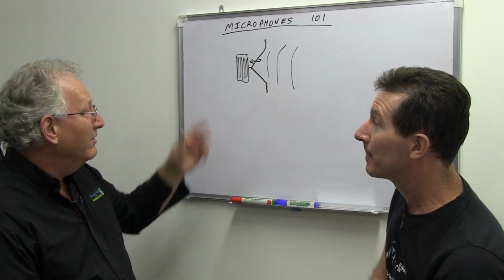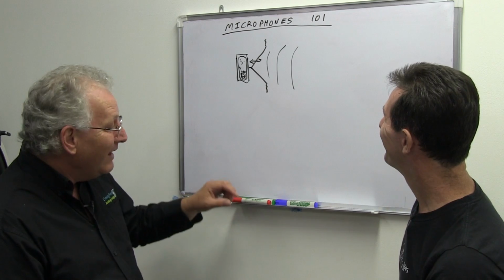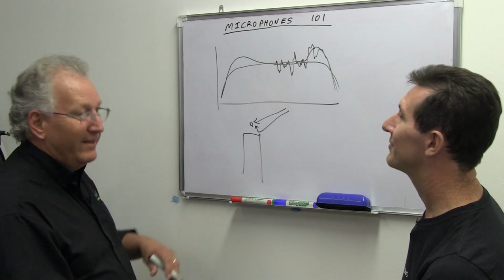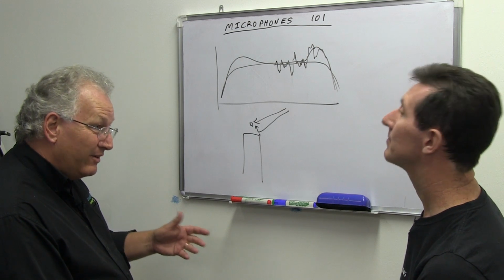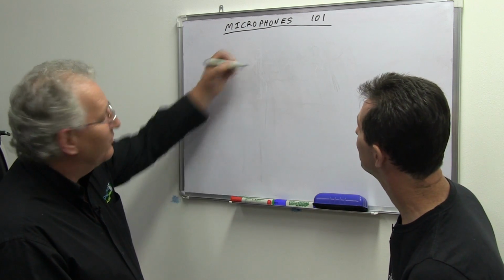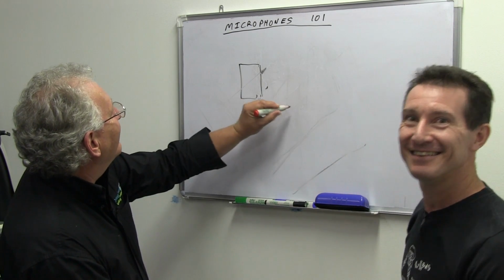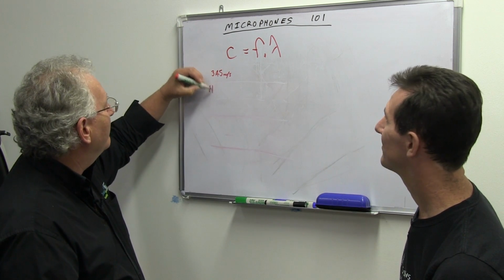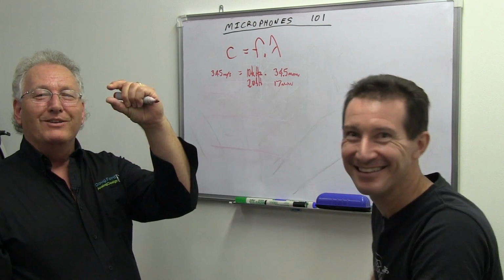EEVblog #602 - Introduction to Microphones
In the first of a series of videos tutorials on microphones, Doug Ford, former head designer at Rode Microphones explains the basics of how microphones work, the different types - carbon, dynamic, ribbon, condensor/electret, and how the omnidirectional pattern works.
Also, the internal construction of a high end measurement microphone.